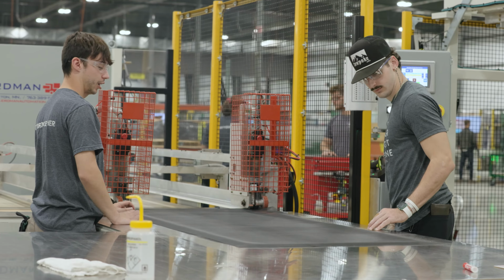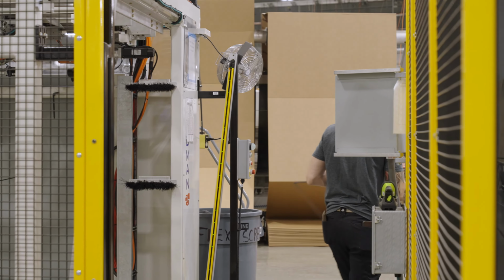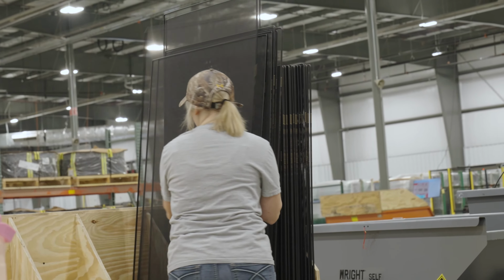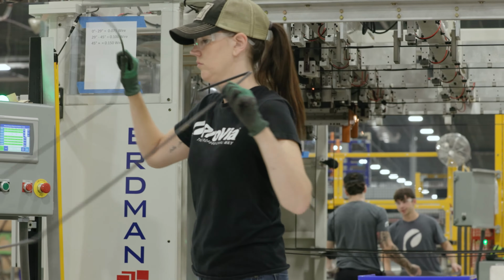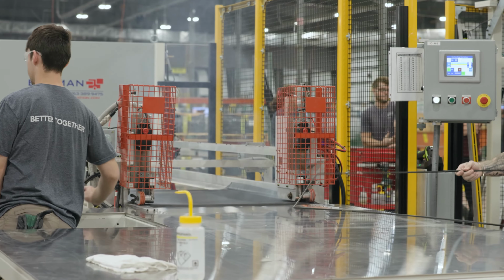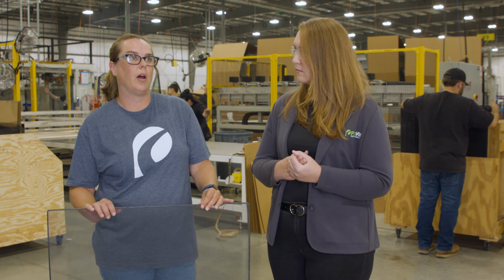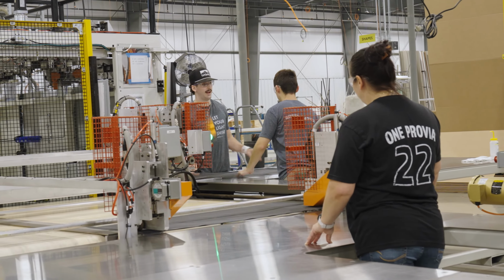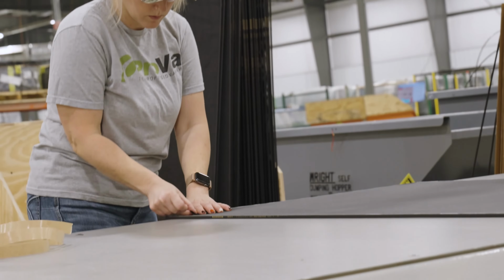FlexScreen® Enhancements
Julie Monroy, Carrie Jones, and Dan Carte discuss the new FlexScreen® line at the ProVia window production facility in Strasburg, Ohio, mentioning the quality control advantages to producing these screens in house.

Durable yet flexible, FlexScreen has a PVC-coated spring steel framer with no attachment hardware needed, making it easy to install or remove for cleaning. A solid core frame resists denting and scratching and won't twist or break like traditional window screens. FlexScreen is  available on ProVia Aeris™, Endure™, and Aspect™ windows.